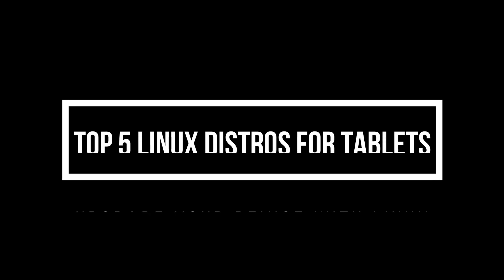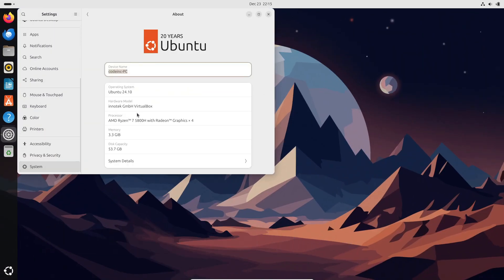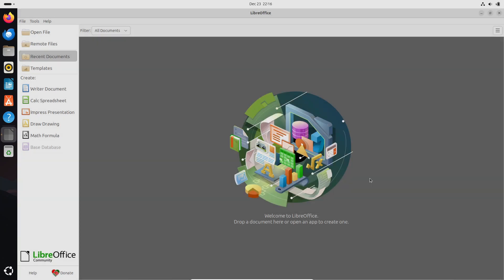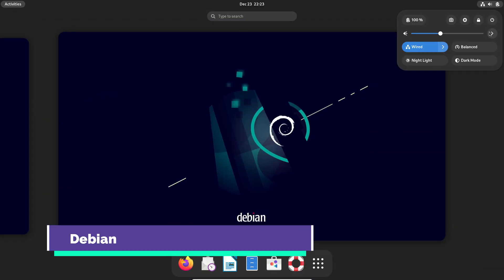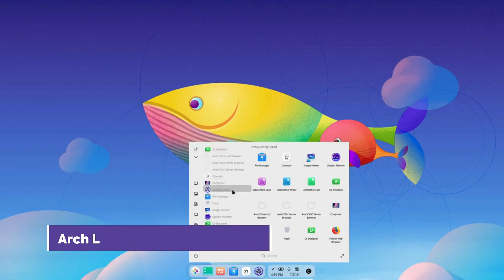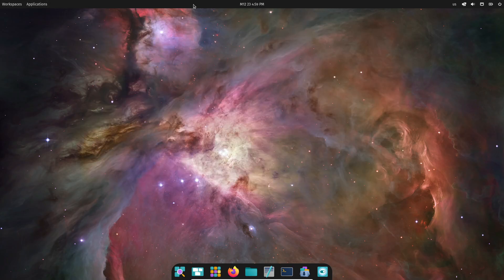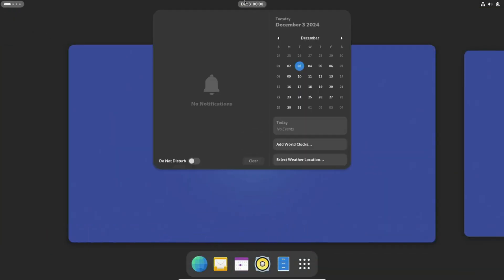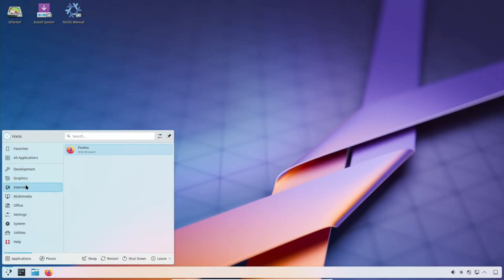Top 5 Linux Distros for Tablets: Upgrade Your Device with Linux!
Looking to install Linux on your tablet? Most tablets come with Android, iOS, or Windows, but with a bit of effort, you can unleash the power of Linux! In this video, we explore the top 5 Linux distros perfect for tablets, including Ubuntu, Fedora, Debian, Arch Linux, and Pop!_OS. Plus, we give an honorable mention to the highly customizable NixOS. Discover which distro suits your needs and how to transform your tablet into a powerful Linux device. Don’t miss it!